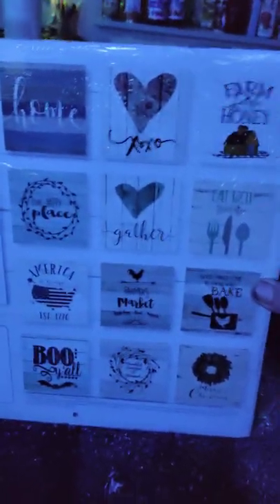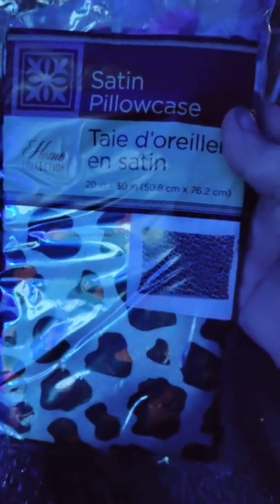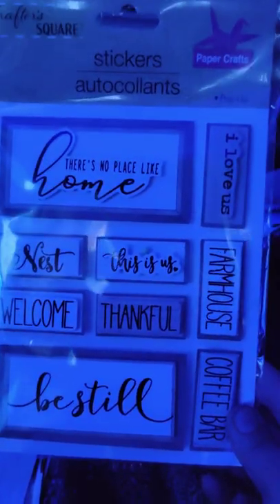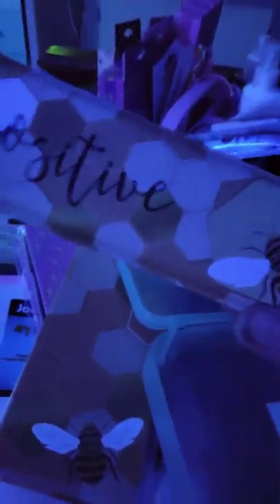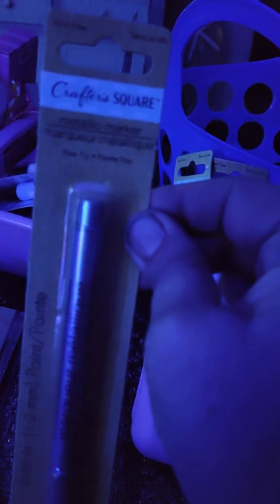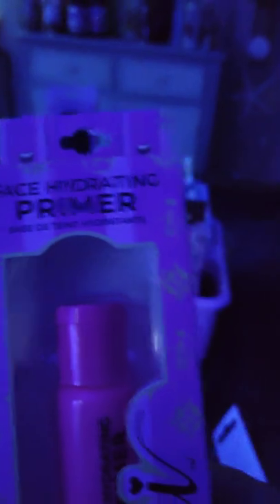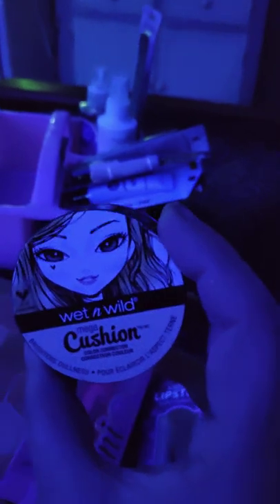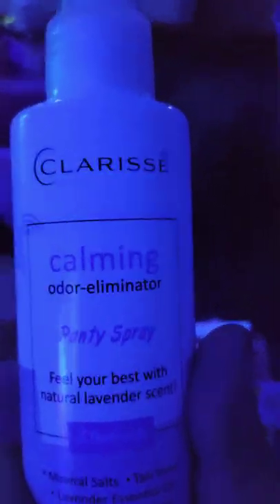Big Dollar tree Hauls